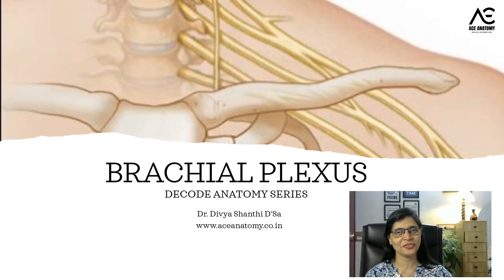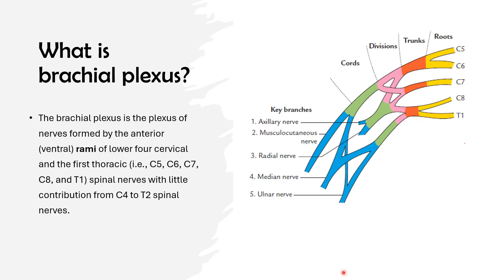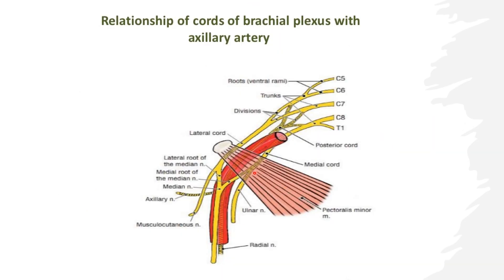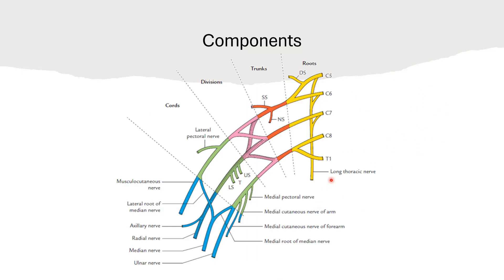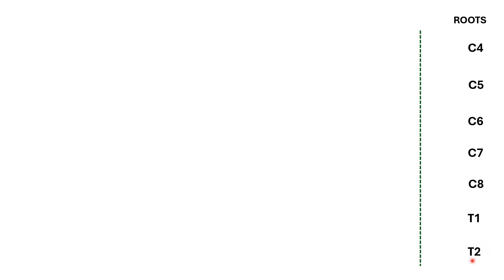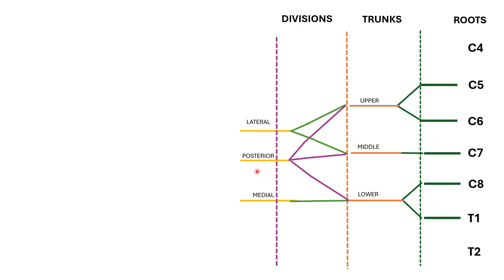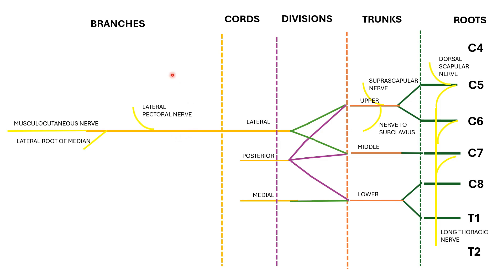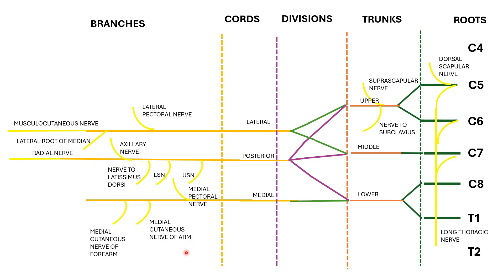Brachial Plexus Simplified: Easy Anatomy Guide for Students & Professionals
Struggling to understand the Brachial Plexus? We’ve got you covered!
In this video, we break down the Brachial Plexus into simple, easy-to-follow concepts with clear visuals. Whether you’re a medical student, healthcare professional, or someone fascinated by human anatomy, this video will make learning the roots, trunks, divisions, cords, and branches feel effortless!

📌 What You’ll Learn in This Video:

The structure and function of the brachial plexus.
Simple mnemonics to remember its components.
Real-life clinical relevance and tips to ace your anatomy exams!
🎯 Why Watch?
✅ Easy-to-follow illustrations and step-by-step breakdowns.
✅ Designed for students and professionals alike.
✅ Practical insights to understand anatomy in a way you’ll never forget.